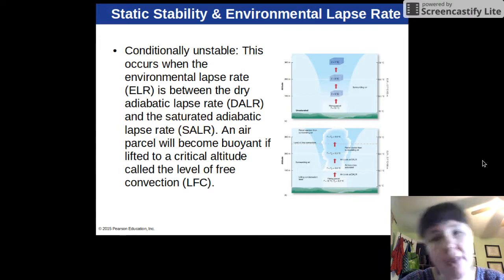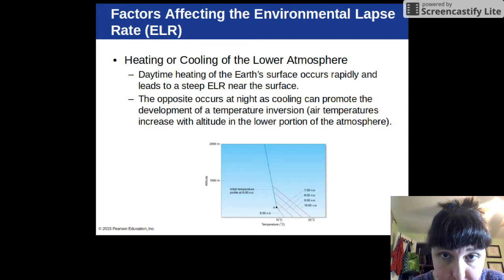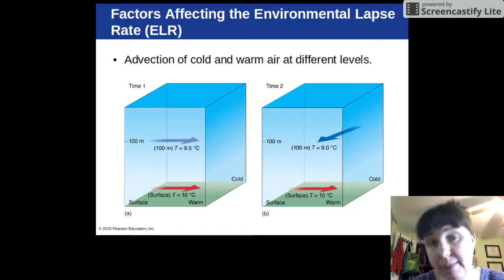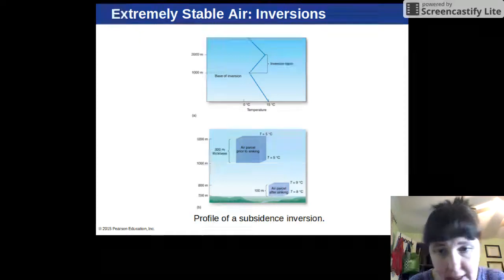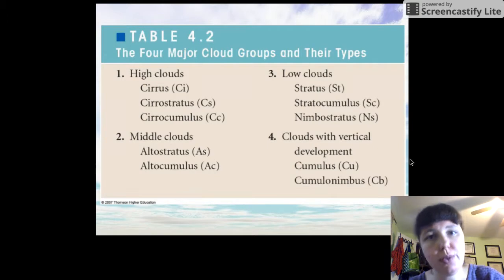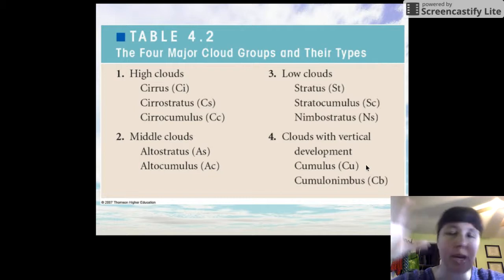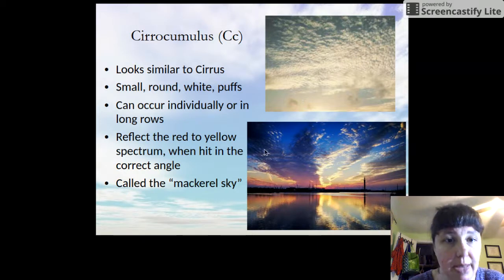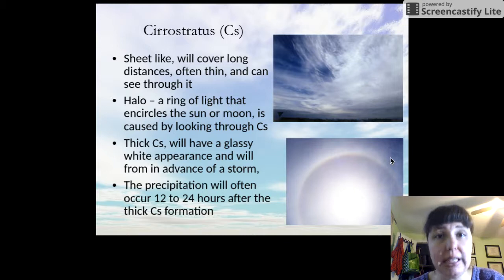W&F Module 5 Part2